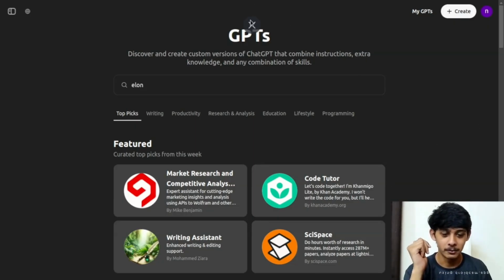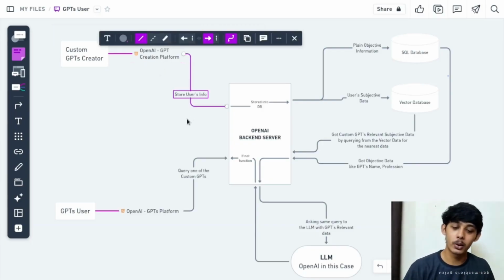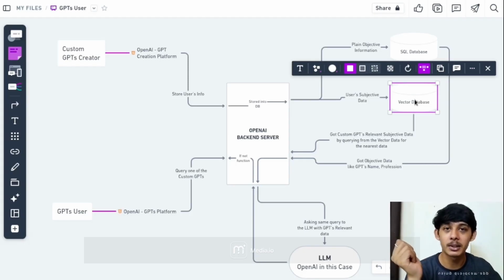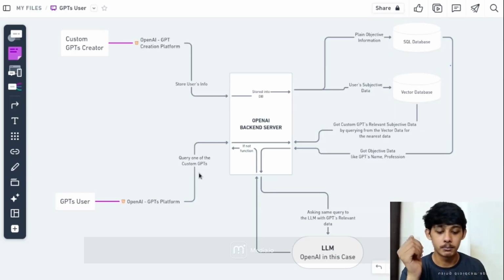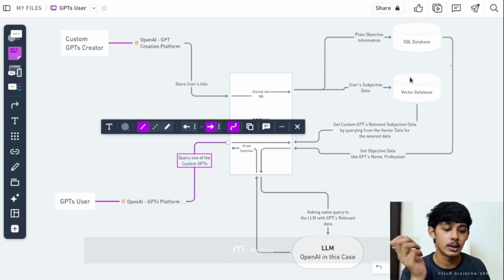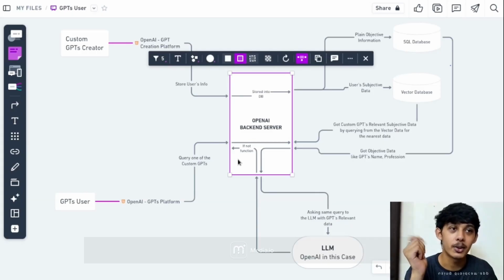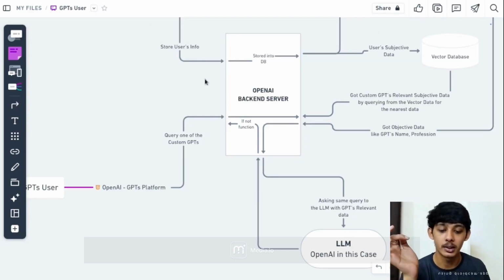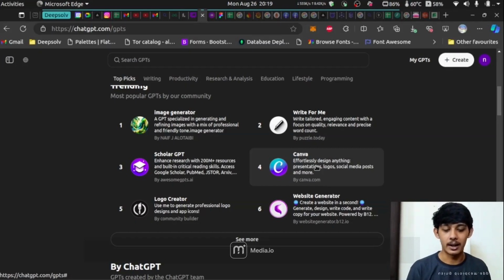How OpenAI's Custom GPT works?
Diving into the Architecture of Custom GPTs platform offered by OpenAI at surface Layer.

This isn't the in-depth and most accurate architecture, since the video would get too long, but it's quite enough to get the basics and start building your own login on top of this Viceo's Concept.